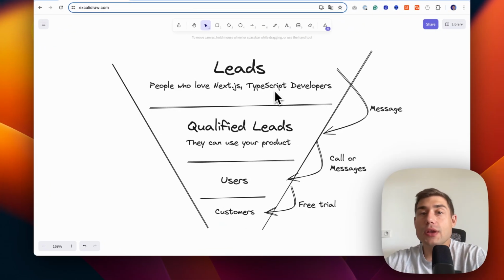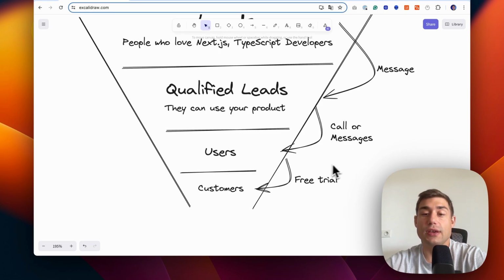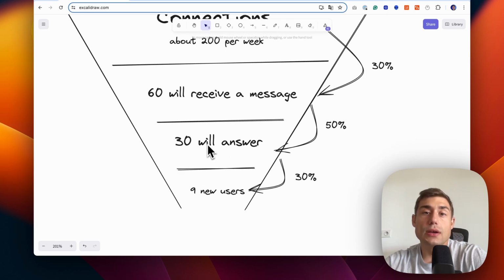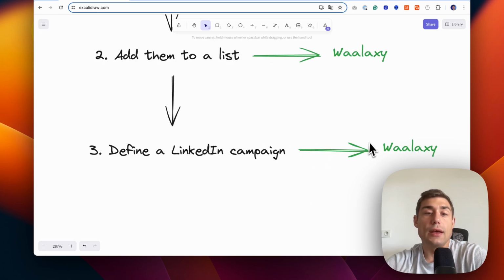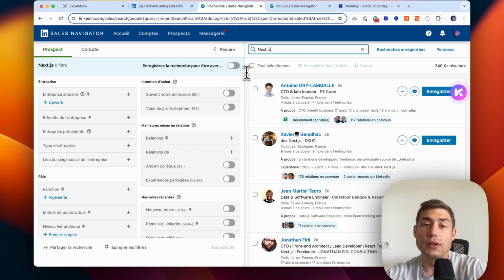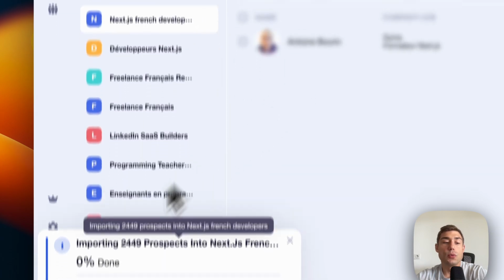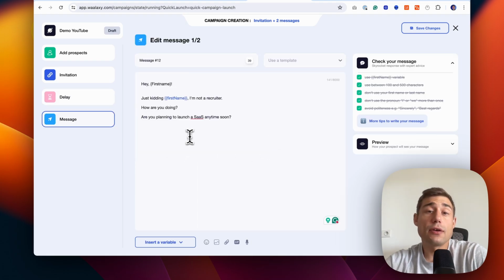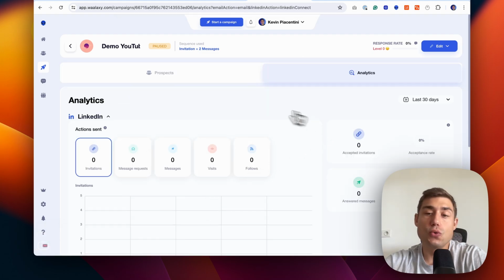How to grow your SaaS with LinkedIn outreach?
In this video I will show you the basics of LinkedIn outreach.

Let me know if you want more videos like this :)